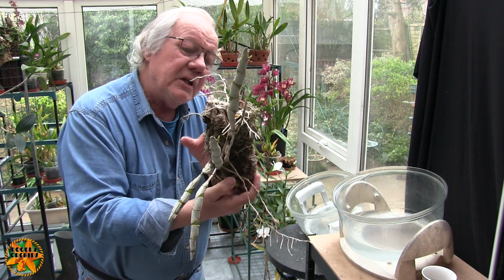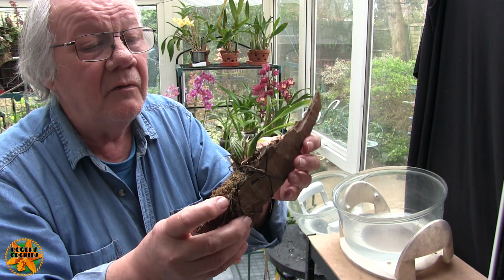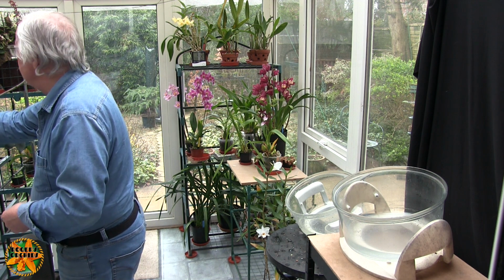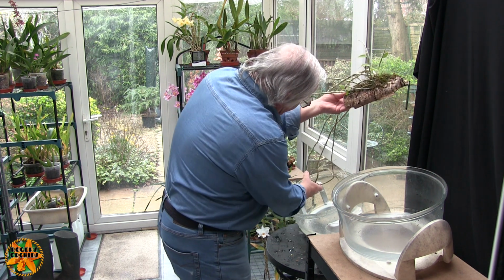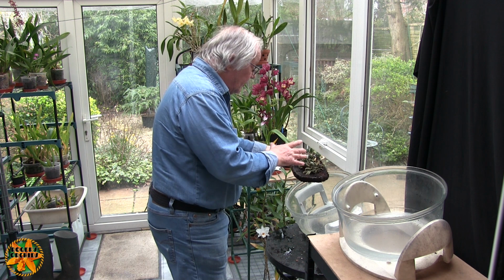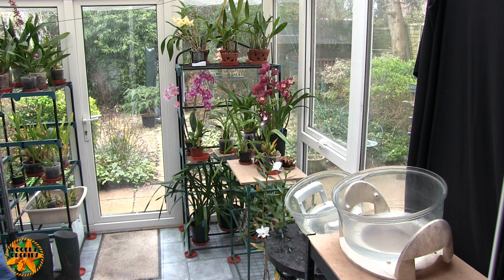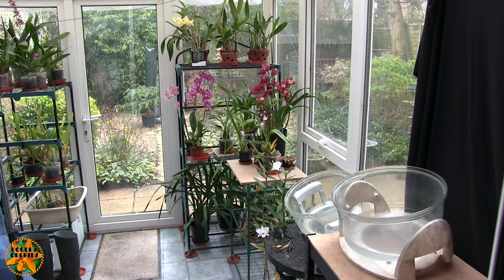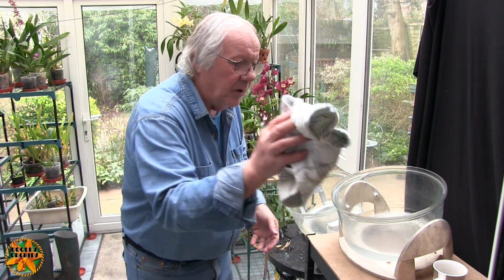A Look at All My Mounted Orchids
As I have to water all my mounted orchids today, I thought we could take a look at them as I go.